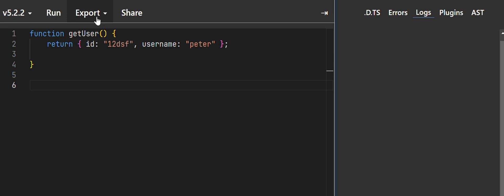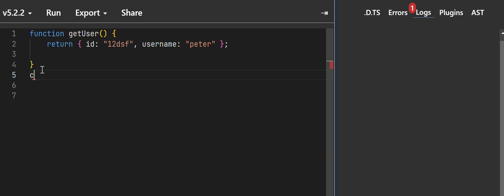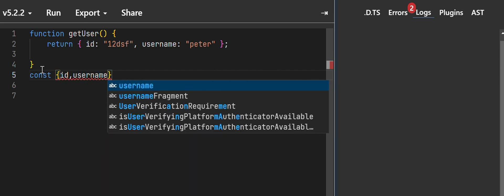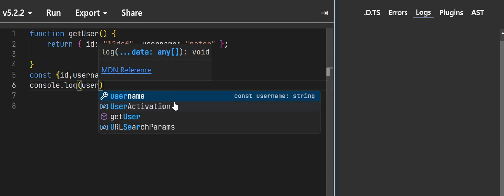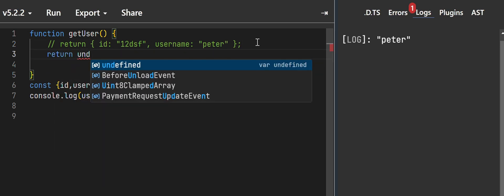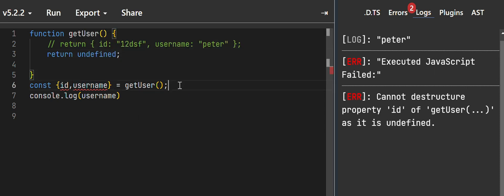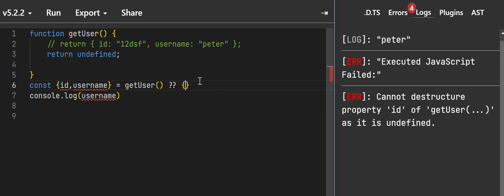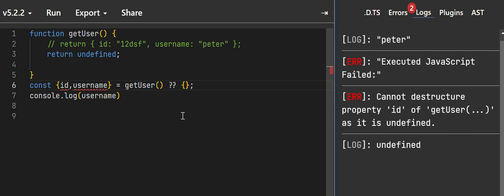How to solve Cannot destructure property of undefined | null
In this video I explain how to solve the error Cannot destructure property of undefined or null